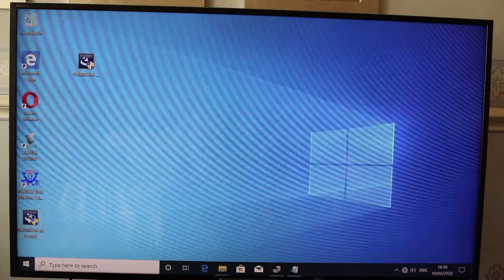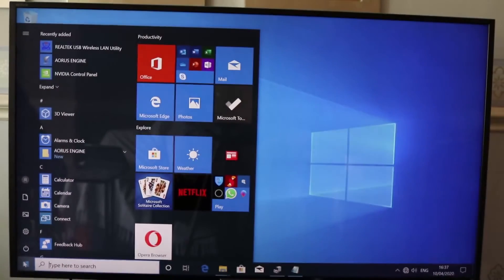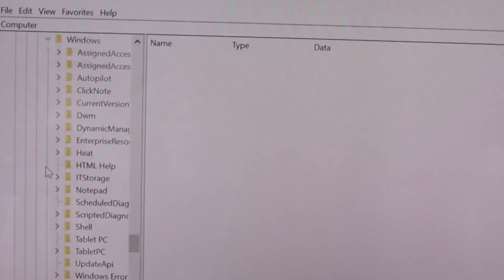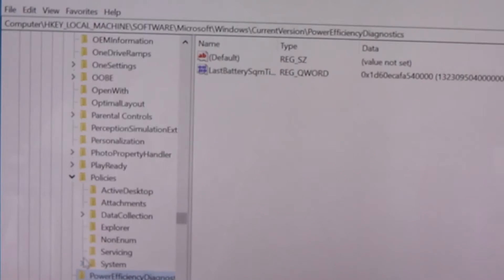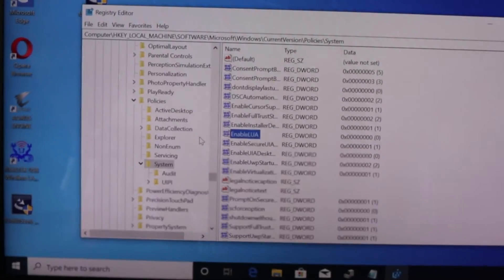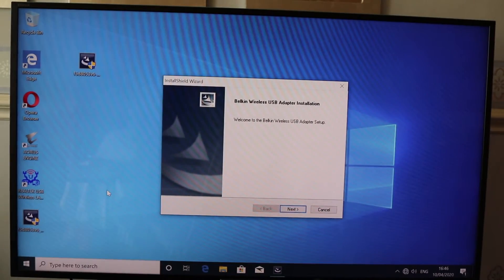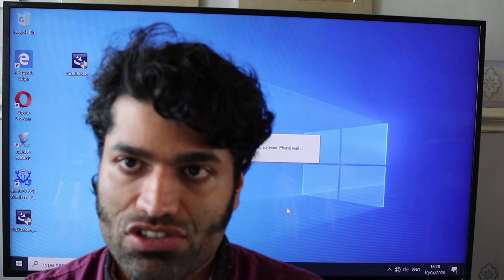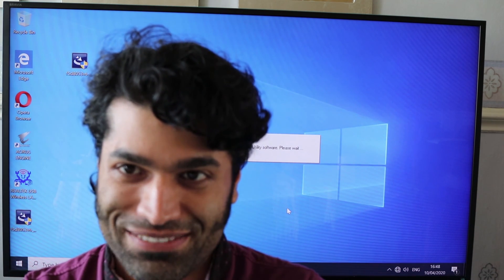How to FIX this app has been BLOCKED for your PROTECTION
Windows sometimes get funny and that's why I come to help. I hope this video helped you to install the programs that you trust on your computer where windows don't allow by blocking them. The exact error that I got is "An administrator has blocked you from running this app. In this instance, the administrator is windows itself :(